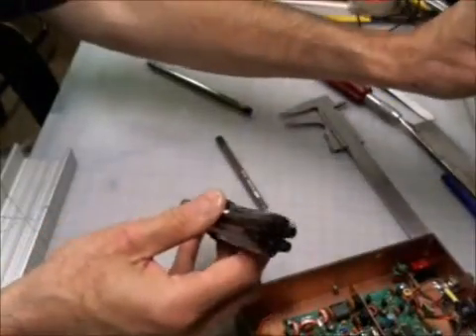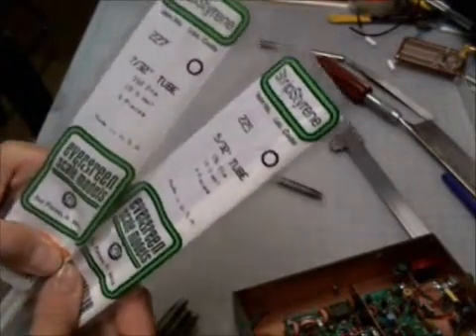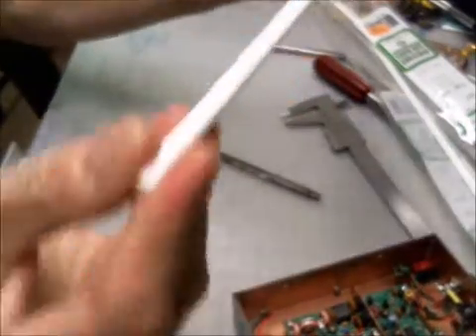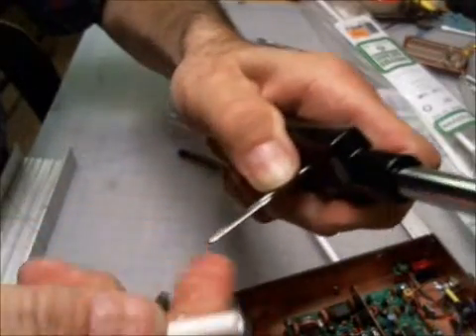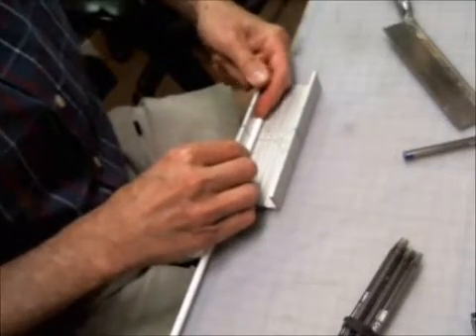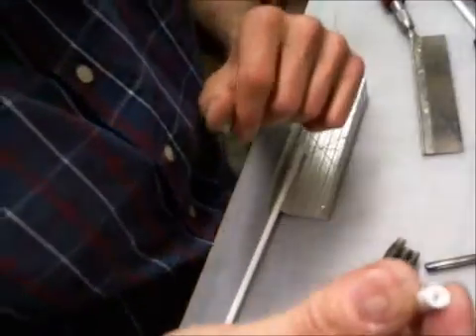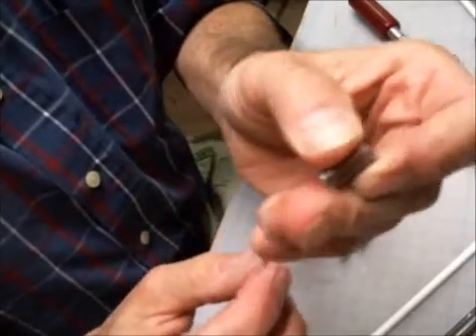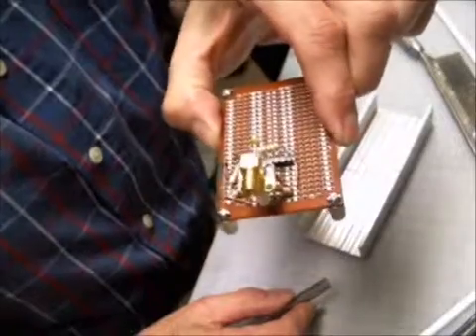Circuit-Board Standoffs, Part 2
It's a mundane topic, but here's a few thoughts on standoffs and how to use them. Part 2 will show how to make your own very cheaply.